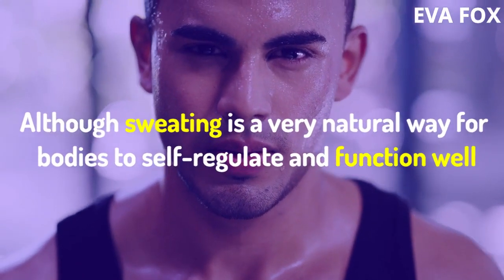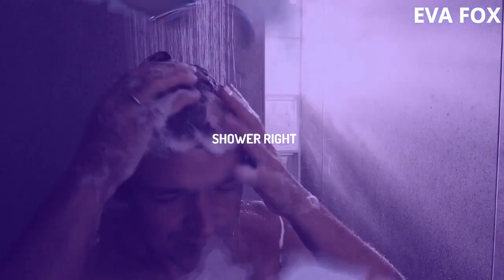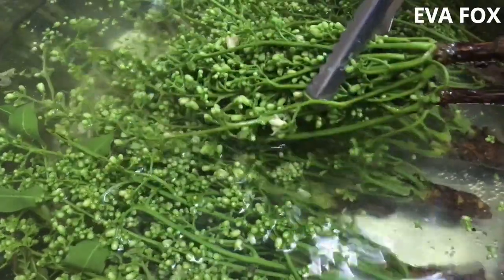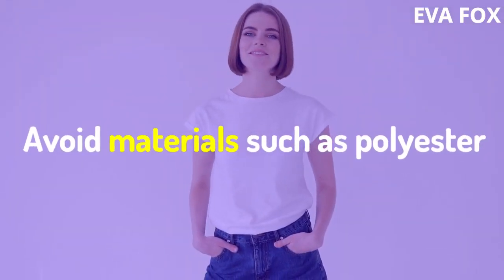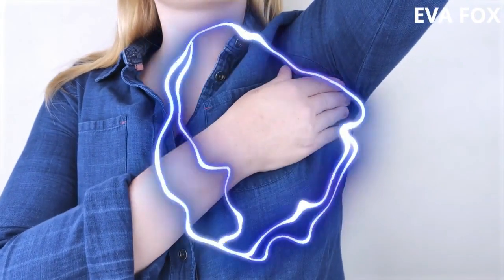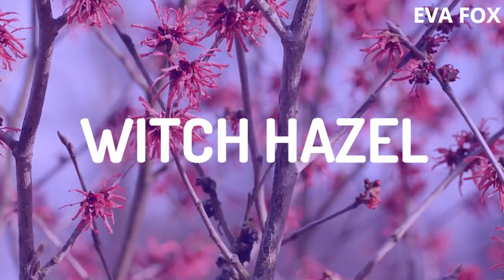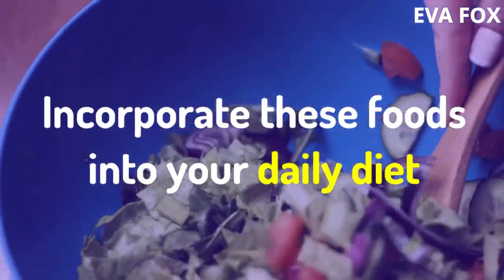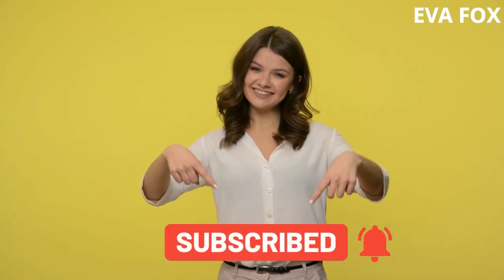Throw out the deodorant. Here are 9 ways to stop body odor without it